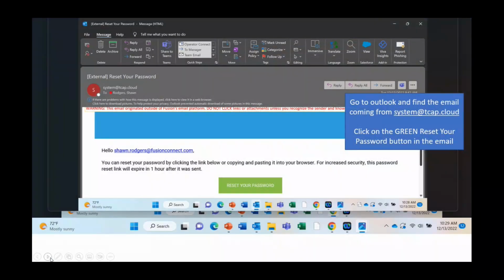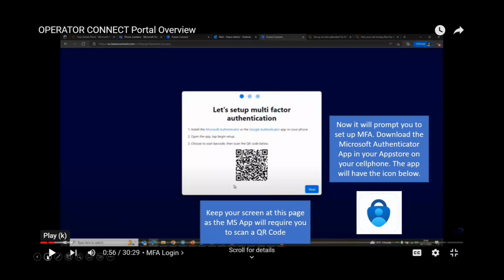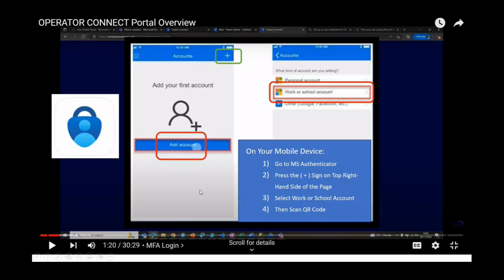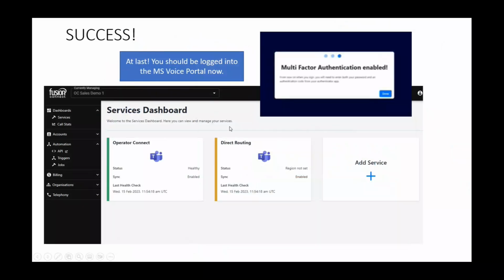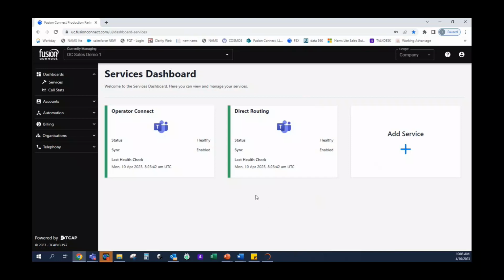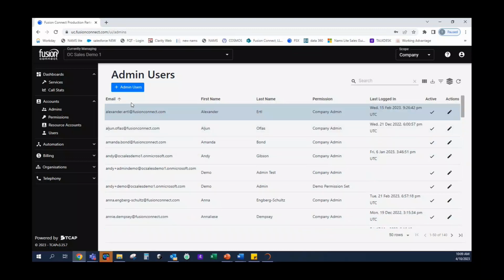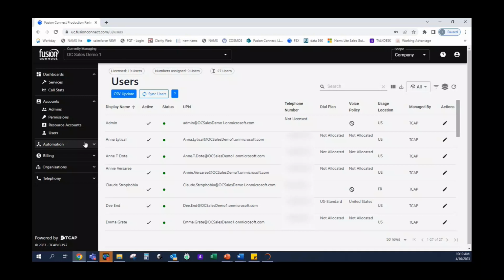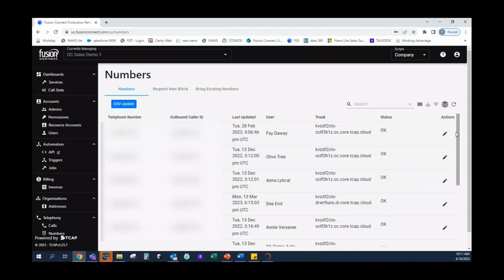Fusion Connect Microsoft Voice Portal Login Process Demo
This video showcases how to log into your Fusion Connect Microsoft Voice Portal as an Admin, as well as provides a high-level overview of the portal.